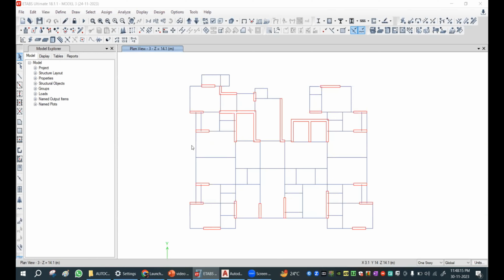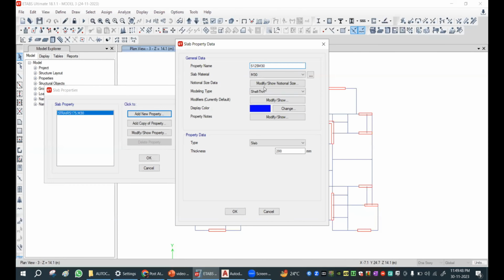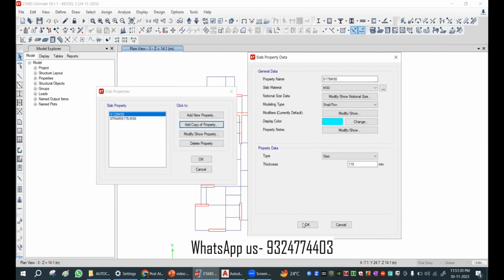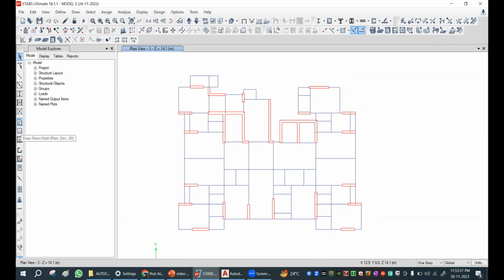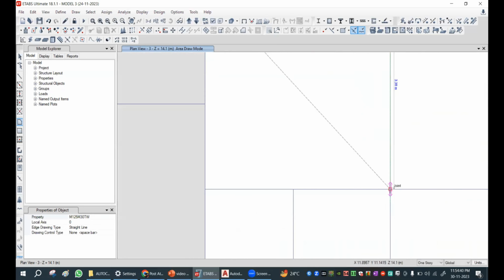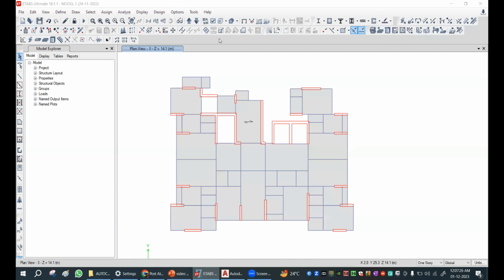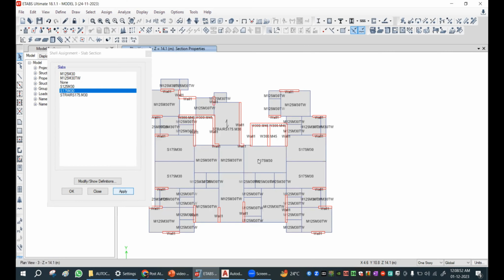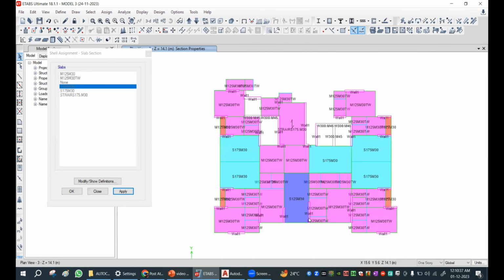PART 6 - SLAB MODELLING IN ETABS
Dear Engineers,
In this Lecture you will see how to model Slab in our ETABS Model.